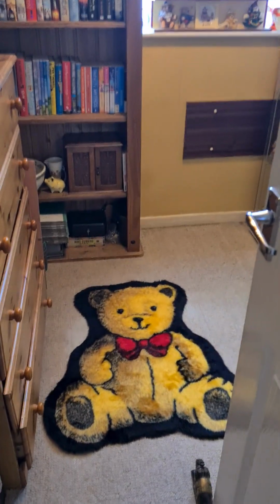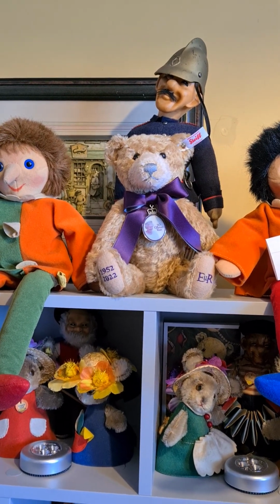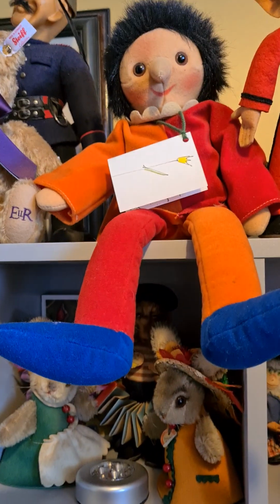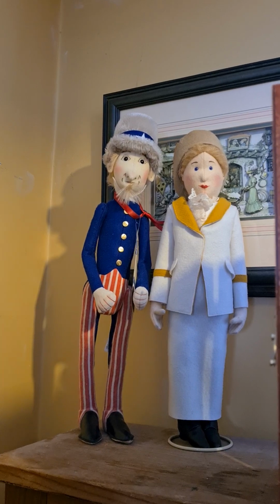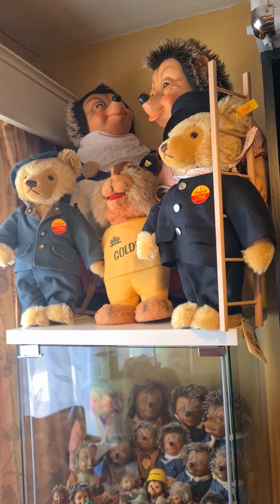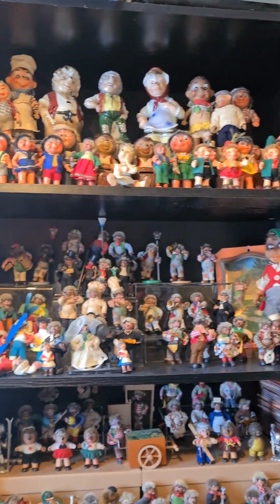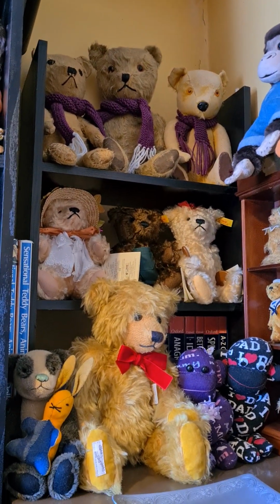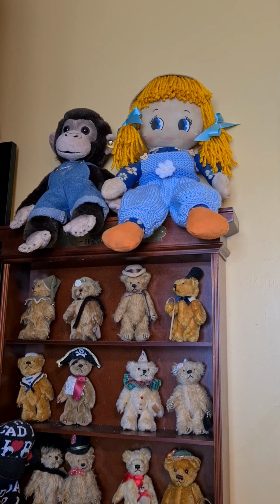Sue's Steiff Viewing Room